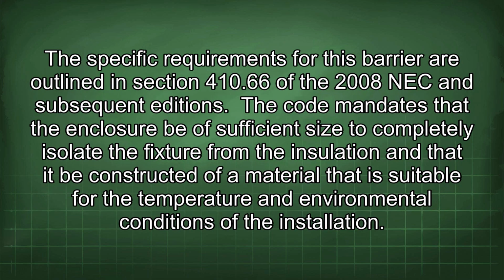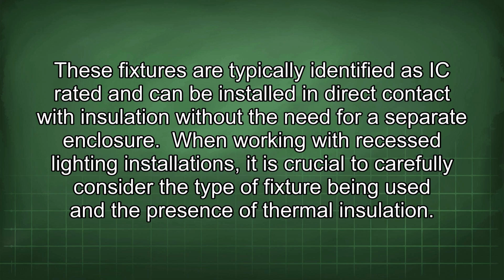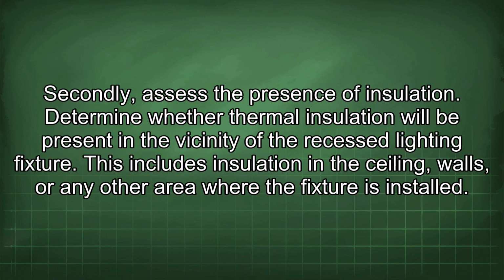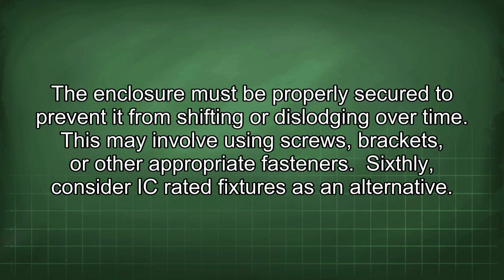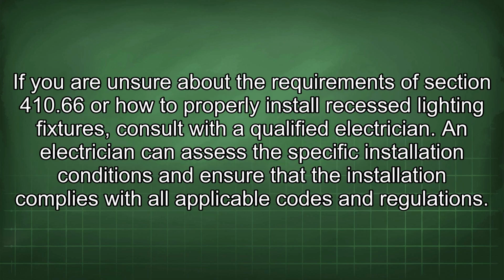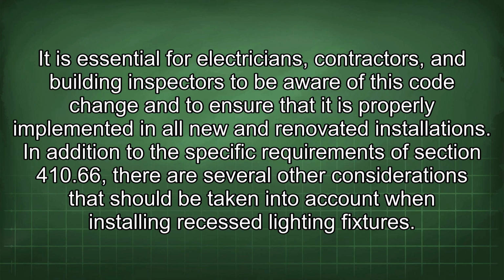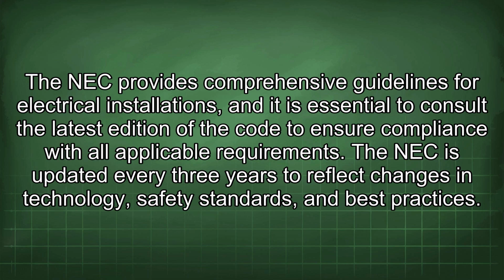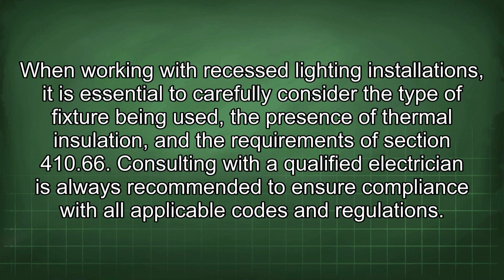2008 NEC Update Insulation and Recessed Lighting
Section 410.66 regarding insulation and recessed lighting was introduced in the 2008 NEC. It is not present in the 2005 NEC. This code change addresses safety concerns about insulation contact with non IC rated recessed lighting fixtures.